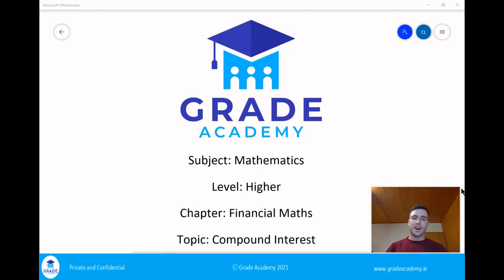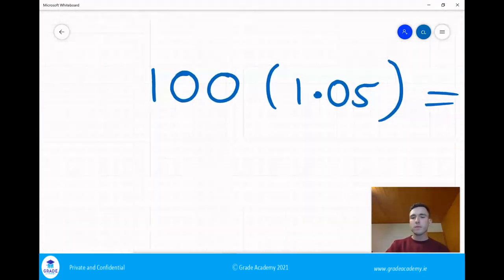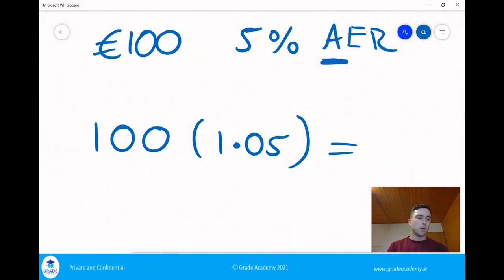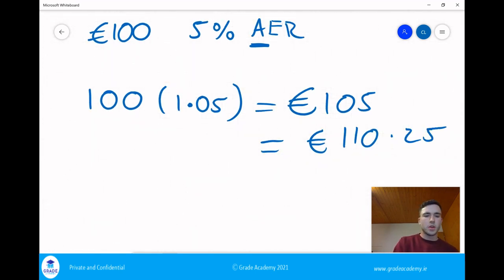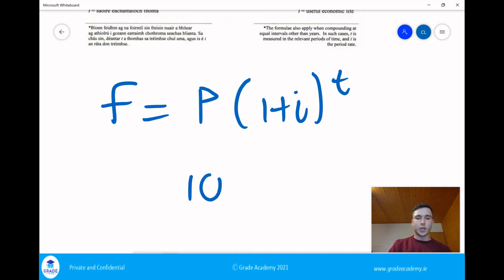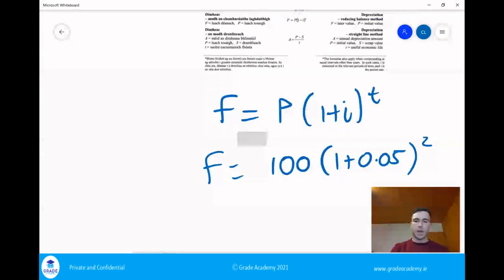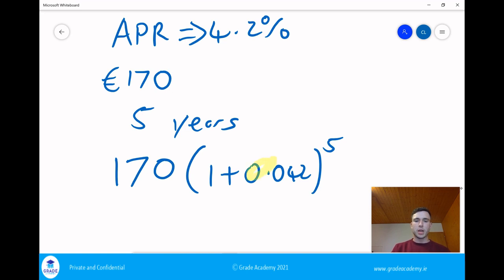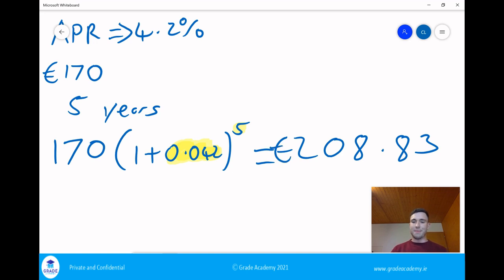Compound Interest HL Leaving Cert Financial Maths | Grade Academy